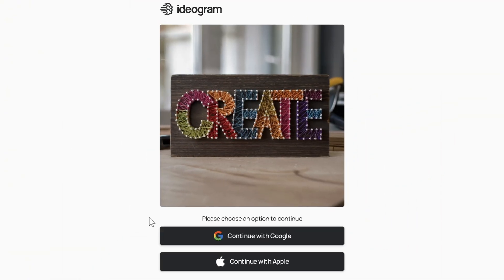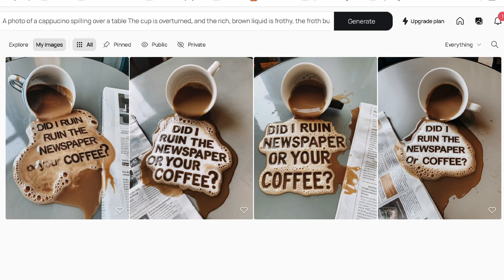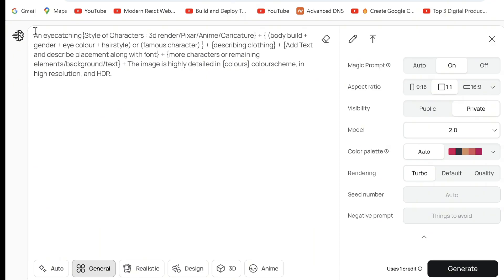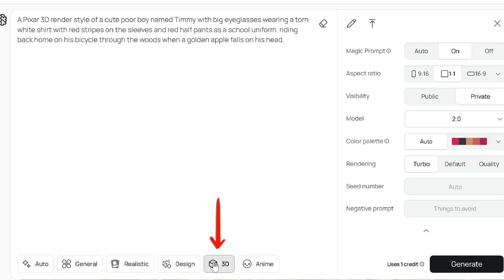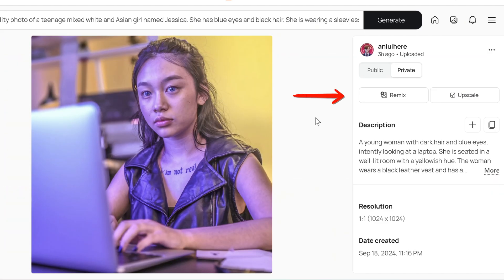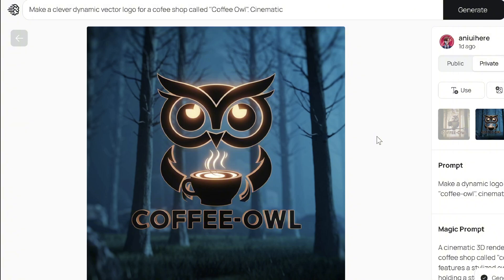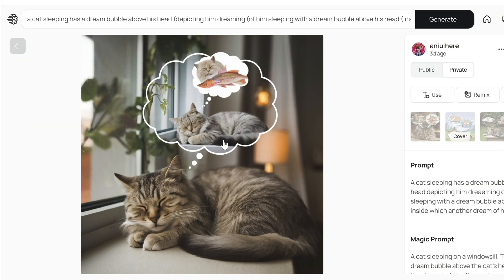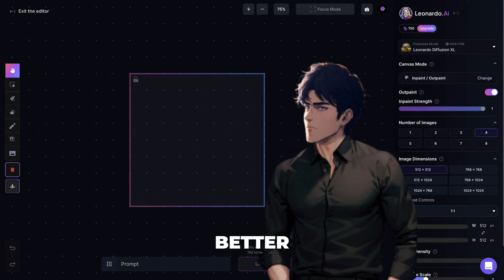Best FREE AI Image Generator - Ideogram 2.0 Full Tutorial In 5 Minutes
Learn How to Use Ideogram 2.0 a Free AI Image Generator step-by-step in 5 Minutes and create amazing text effects ,consistent characters for story books, AI influencers, Thumbnails, logos, cinematic scenes and more using my prompt templates.

►Timestamps:
00:00 Text Effects / Thumbnails
02:03 Consistent Characters & Humans
03:15 Comics / Logos / Social Media
04:14 Art & Promptception
04:45 Coloring Pages/Patterns
04:55 Cinematic Scenes
05:04 Canvas Editor